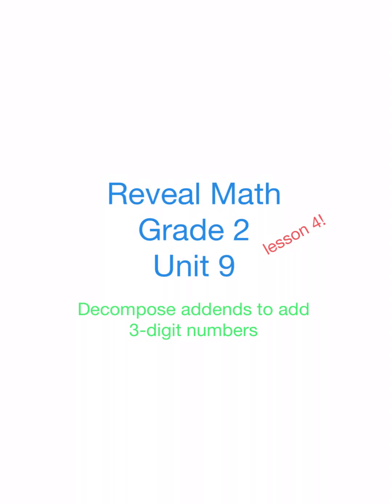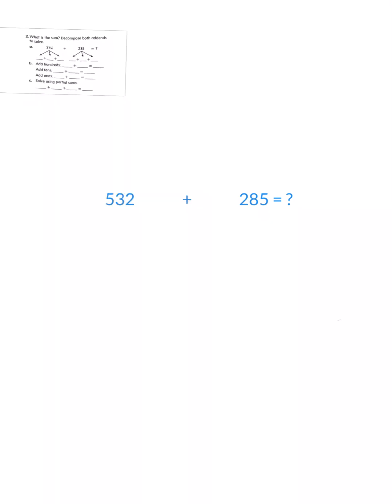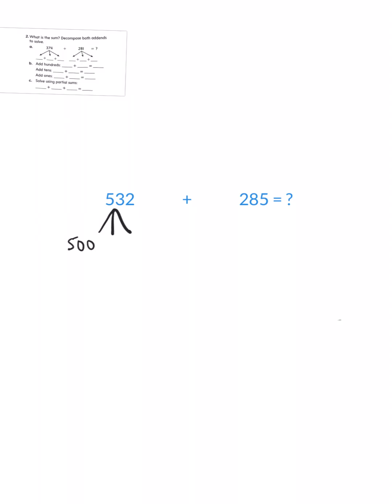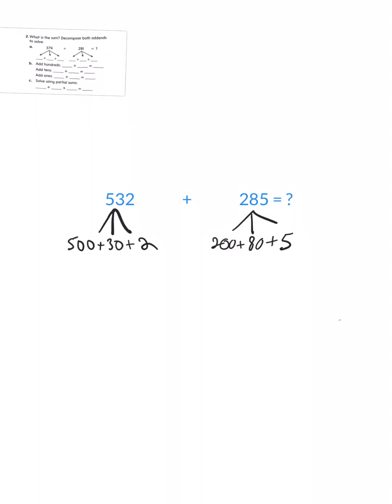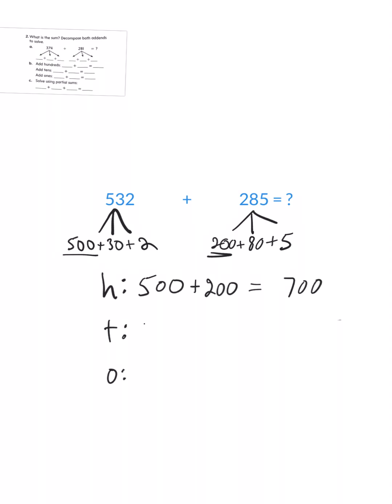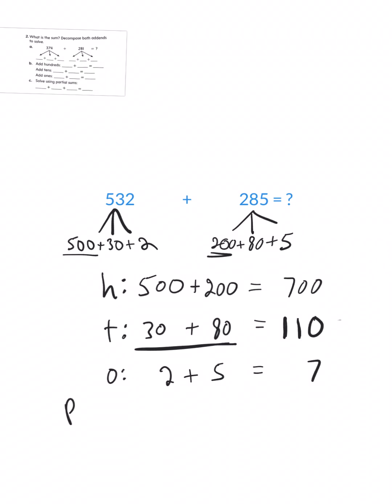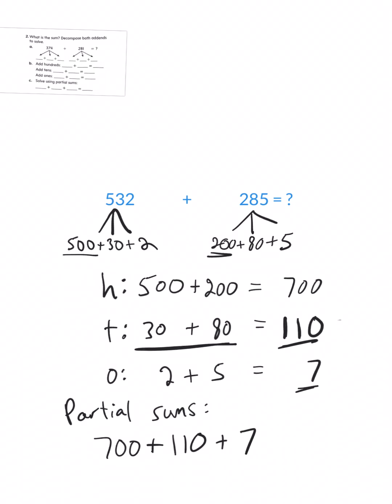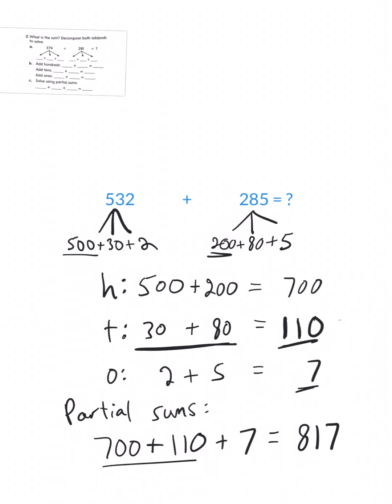Reveal Math Grade 2 Unit 9 Lesson 4 Homework Help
Homework help for confused parents! Lesson 4 covers using partial sums to add three-digit numbers.